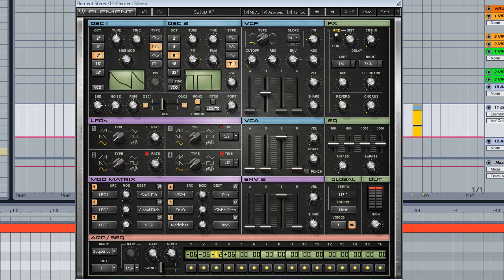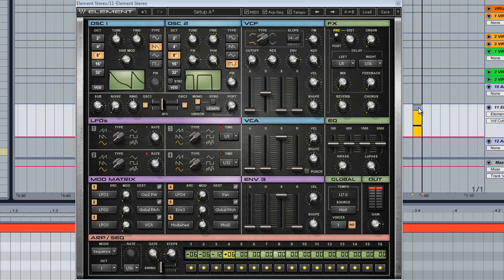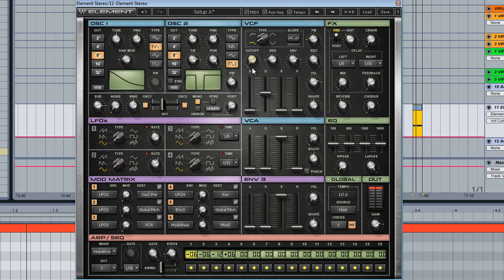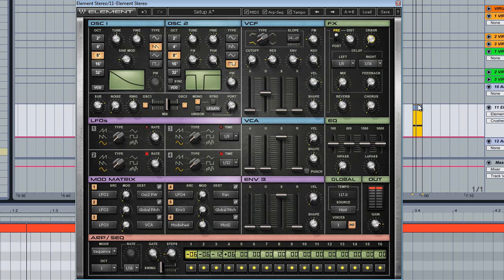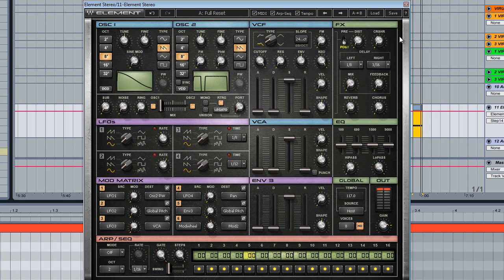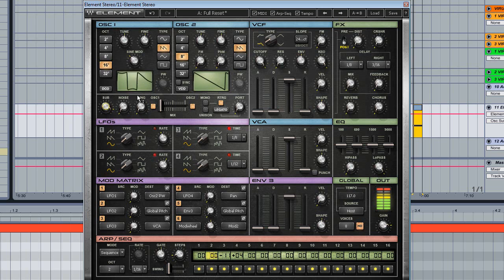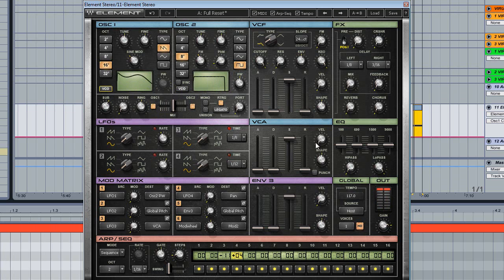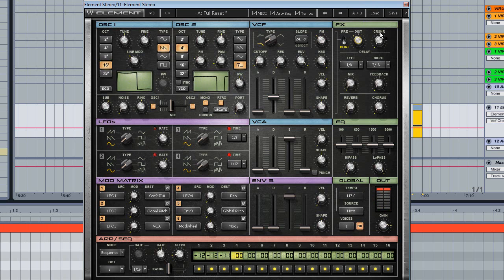Waves Element First Time Use & Review